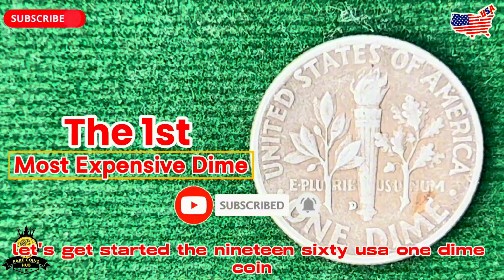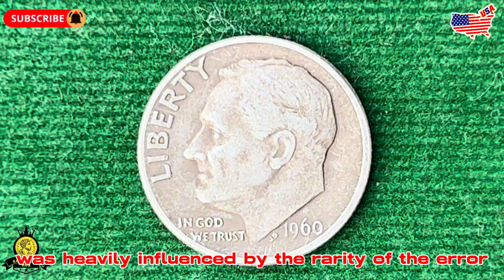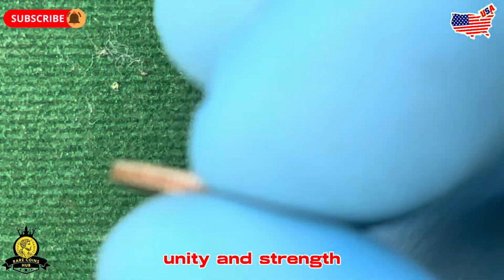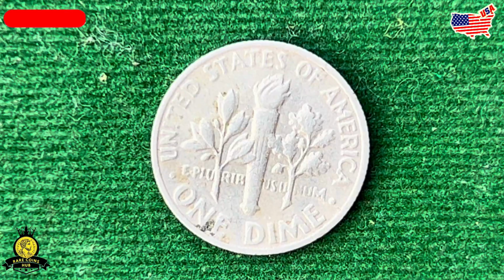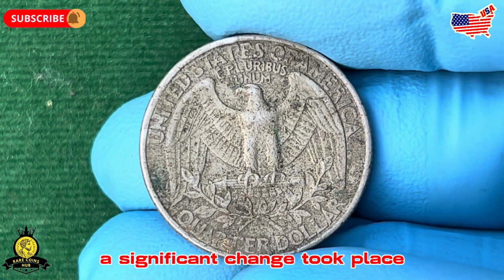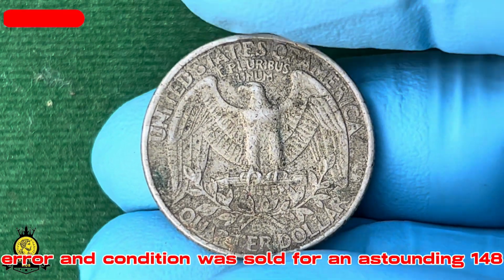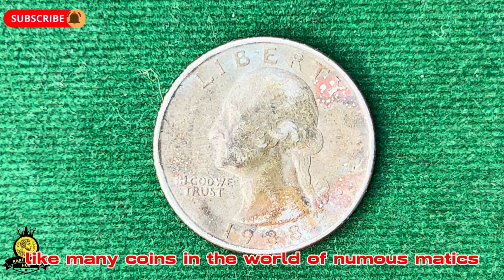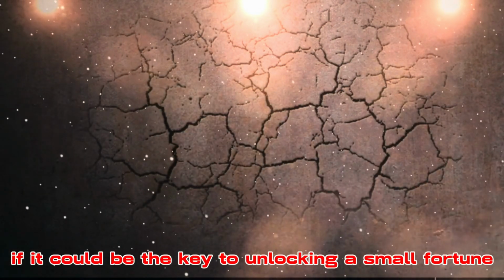Washington Quarter Dollar, The Roosevelet Dime worth in Millions | The Quarter of USA history worth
The **U.S. Quarter Dollar** coin, valued at 25 cents, has been a key part of American currency since 1796. The iconic **Washington Quarter**, introduced in 1932, features George Washington's profile and is widely recognized. Over the years, the reverse design has changed to showcase various national symbols.

The **U.S. Dime**, worth 10 cents, was introduced in 1796 and is known for its small size and elegant design. The **Roosevelt Dime**, minted since 1946, honors President Franklin D. Roosevelt and features his profile on the obverse. Both coins have been essential in daily transactions and remain symbols of American numismatic history, with both evolving designs and enduring practicality.